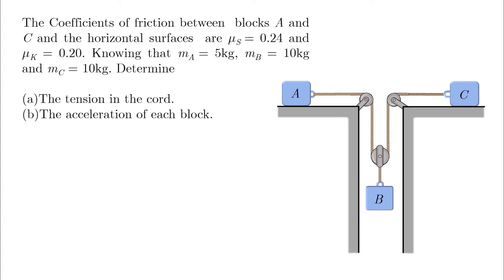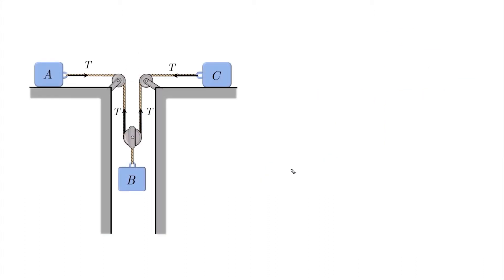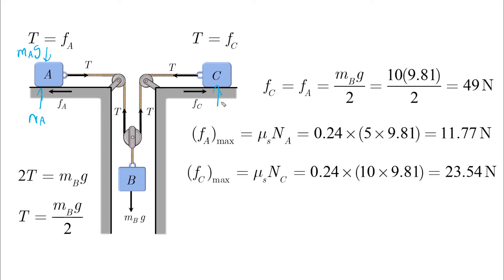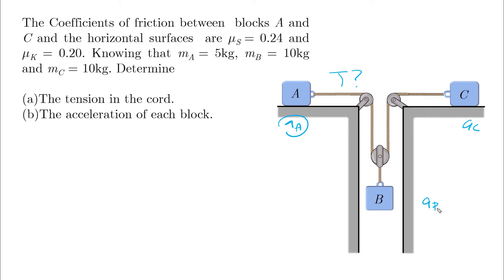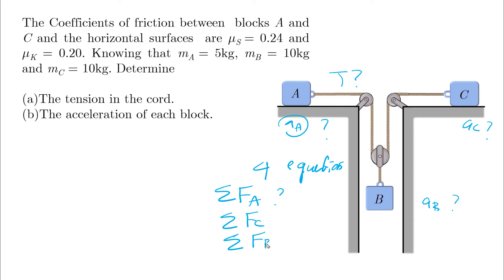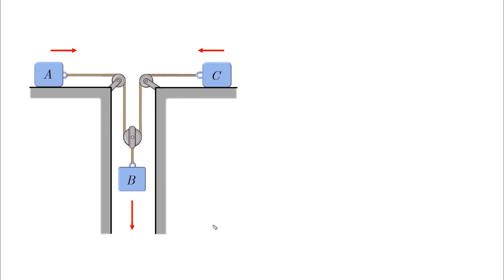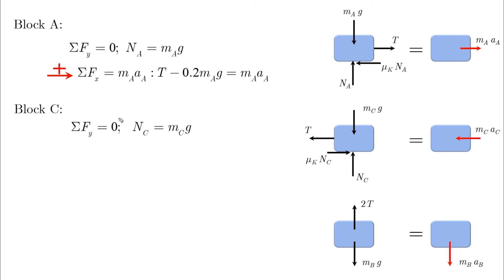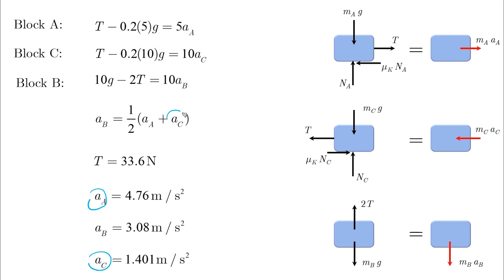Force and Acceleration - Problem 1 - Dynamics Tutorial